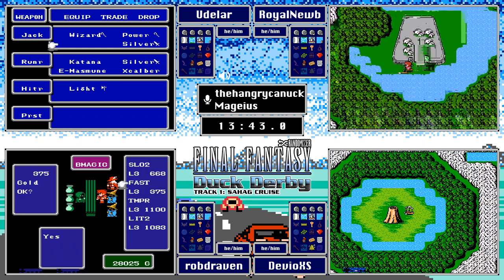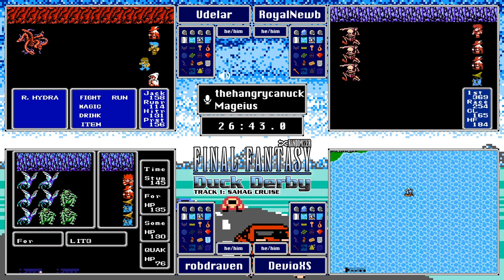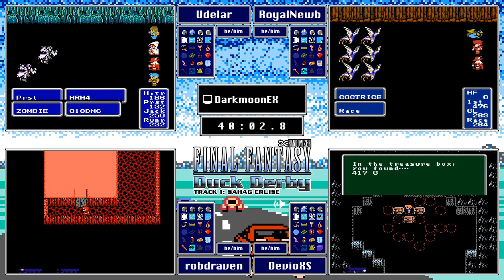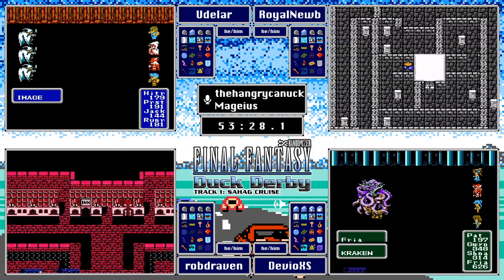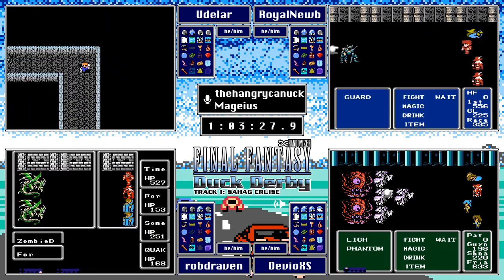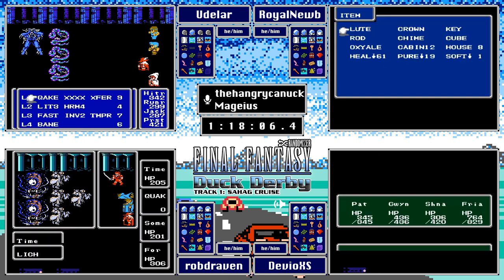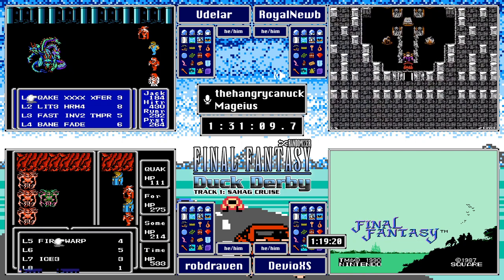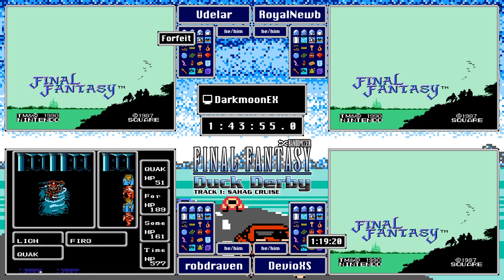Final Fantasy Randomizer - Duck Derby: Race 1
Race Date: Jul 3, 2020